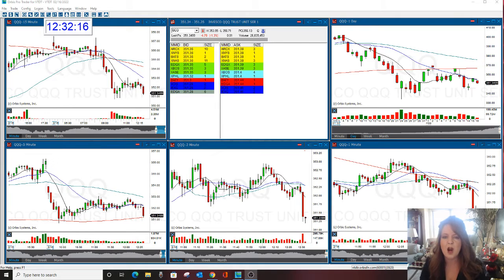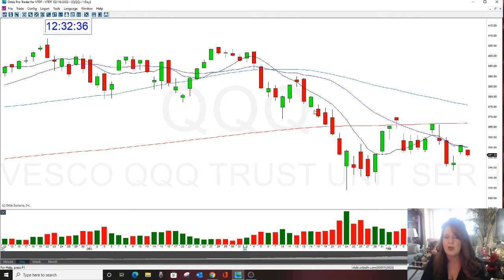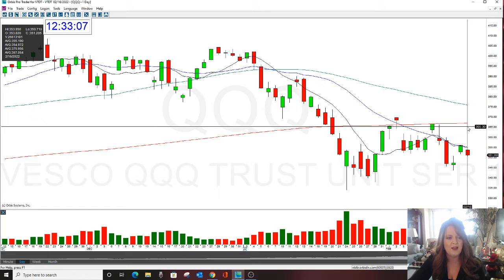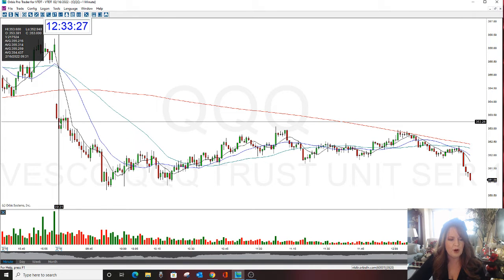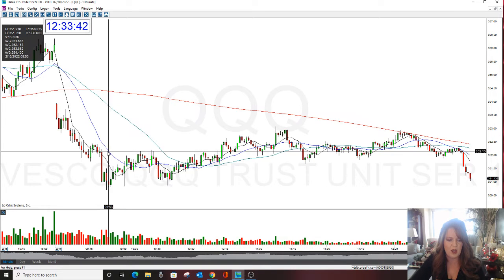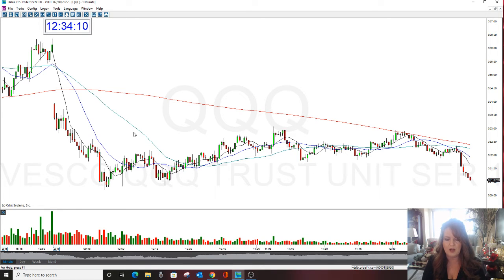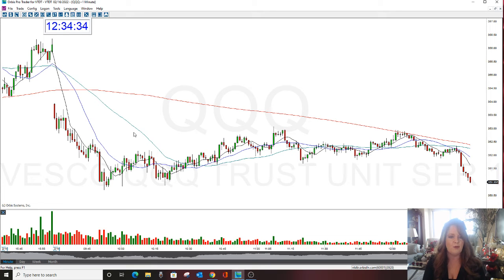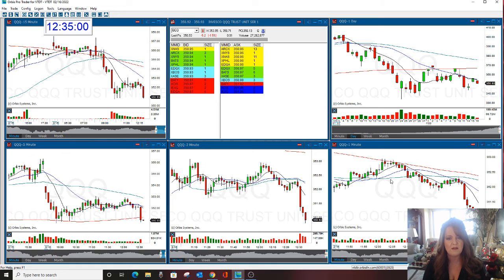Stock Swoosh Show Play Of The Day QQQ 2-16-2022